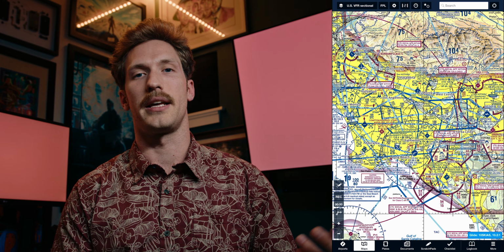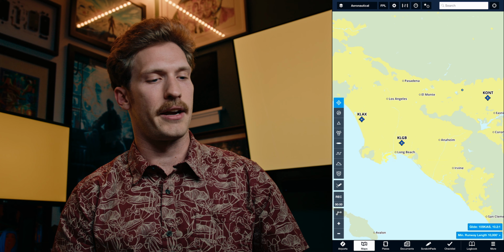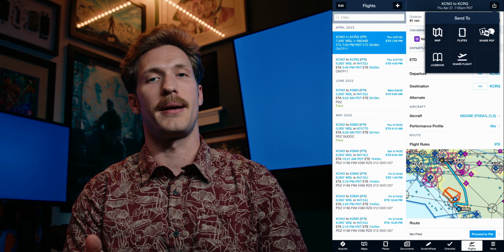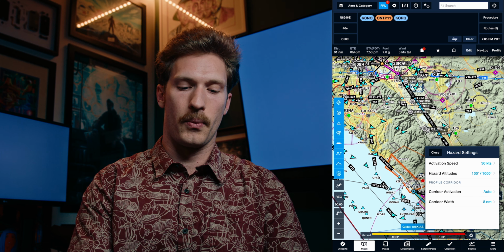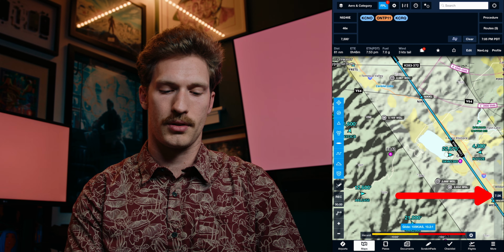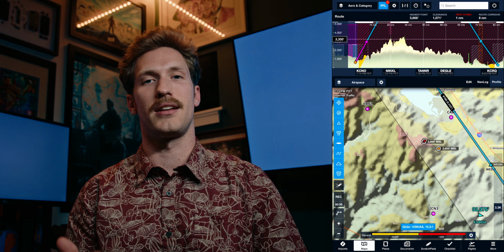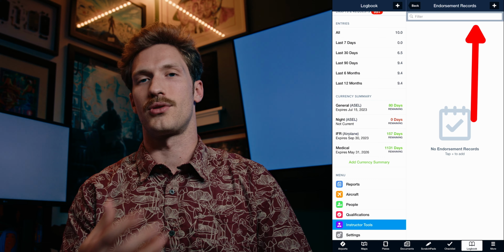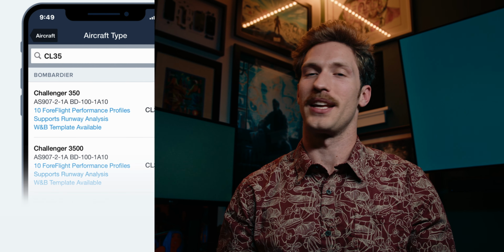ForeFlight Profile Corridor: Unpacking the Newest Features for Safer Flights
Just upgraded to ForeFlight 15.4, and it's a game-changer for my flight planning and navigation experience. The update introduces a minimum runway length filter, enhancing airport selection for pre-flight planning. It also features the Profile Corridor, a tool that displays route hazards with altitude-adjusting color indications, adding a layer of safety to my flights. The update also makes tracking my endorsements simpler with a new filter in the instructor tools. And while I don't own a Challenger or Falcon jet, the expanded runway analysis support for these models opens up a new avenue for exploration. So, if you're a fellow aviator in Southern California, let's explore these features together and maximize our ForeFlight experience.

00:00 - ForeFlight 15.4
00:04 - Filter by Runway Length
00:51 Profile Corridor
02:12 - Instructor Tools
02:49 - Expanded Runway Analysis Support

The camera I use under the plane wings
Spare Camera Battery
Micro SD Card
Editing Software
Plane Tie Down Camera mount
Interior cabin camera mount